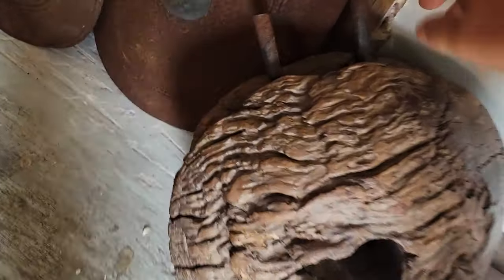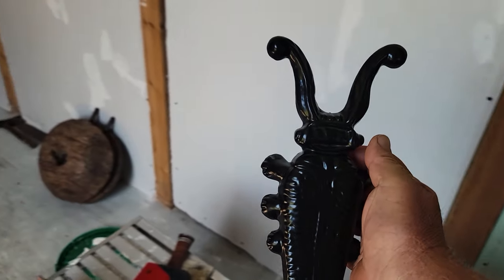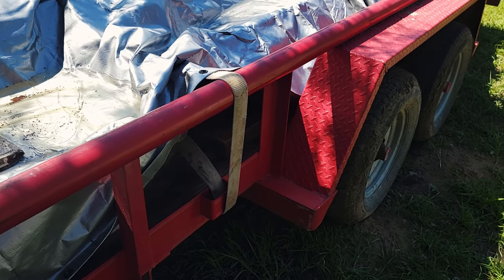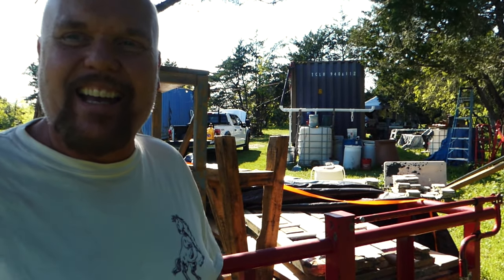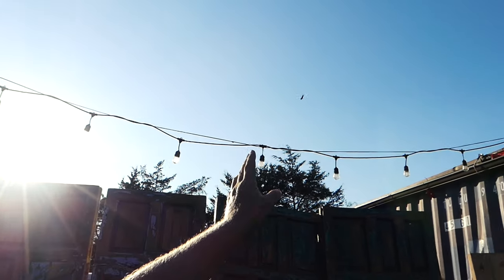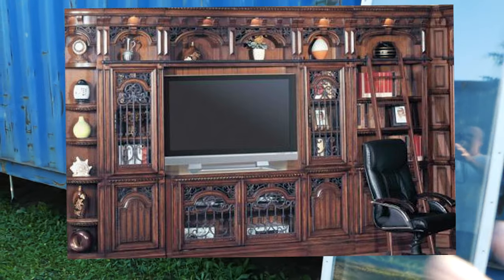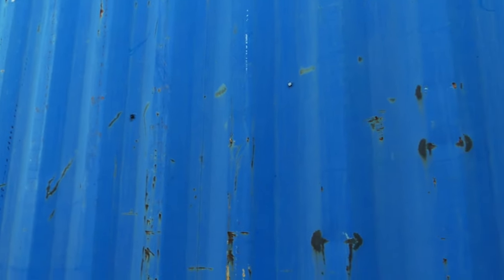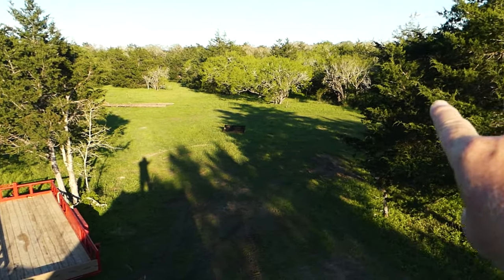Fun way to design a home floor plan using real antique materials and a bunch of imagination.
I visited Eduardo Lopez workshop warehouse in Round Top.

I am back from Round Top and have many architectural elements. These are antique salvage items from around the globe and I'm super excited to paint a mental picture of them in my mind.

You are welcome to come along with me as I plan a great hall in a Santa Fe Mission style home. This exploration of Spanish architecture includes hobbit doors from Oaxaca Mexico, ancient shields from the OddFellows Secret society, and items from India and Morocco.

It will be a fun day of staging and insitu design in the open air. Thanks much for joining me on the adventure.